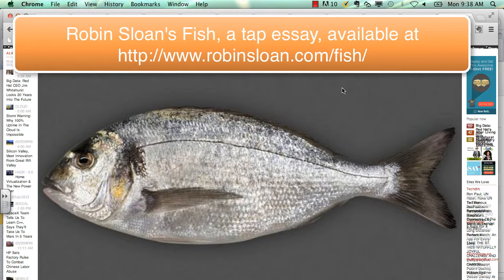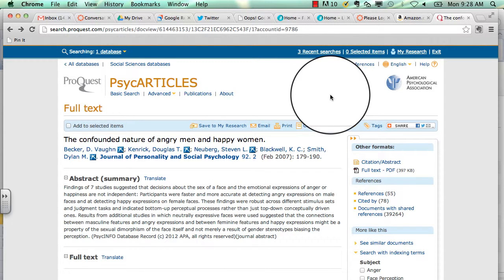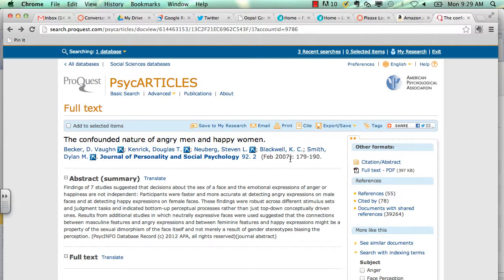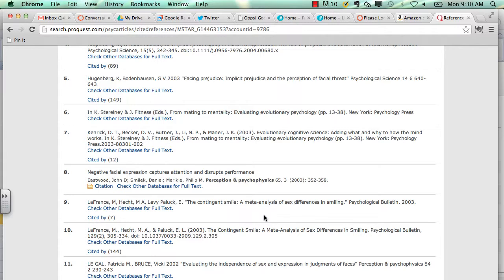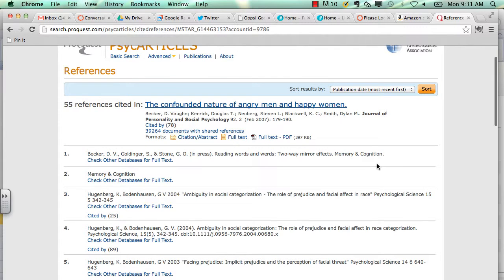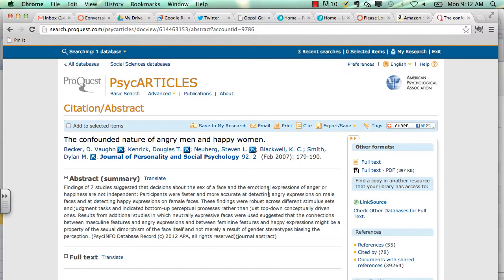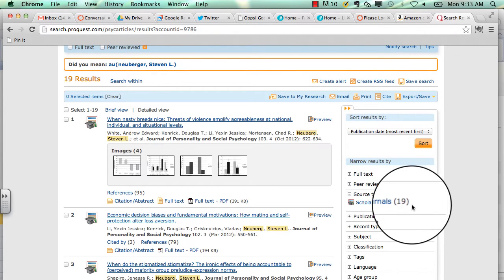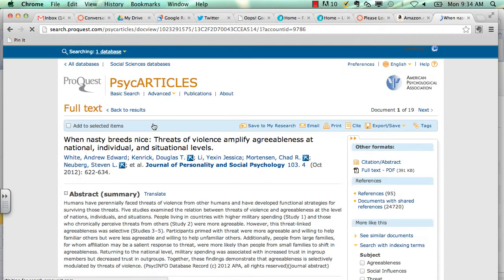Fish CRAPP Test.mp4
resource evaluation